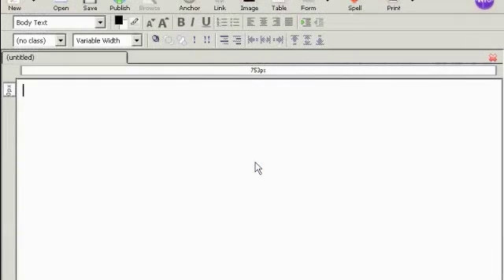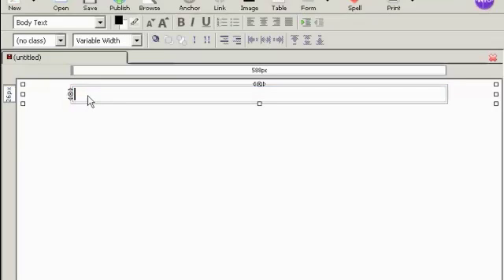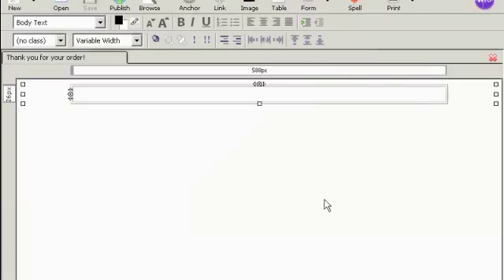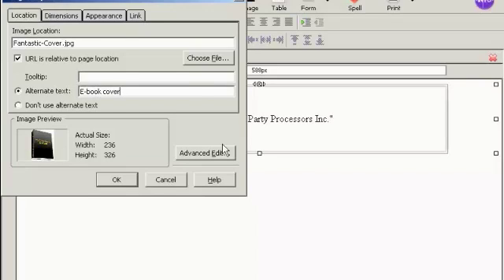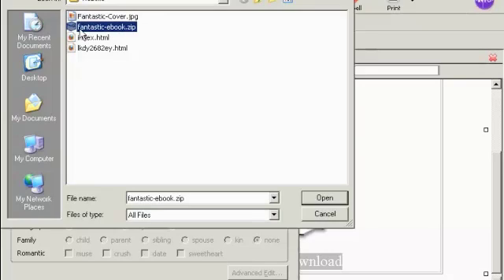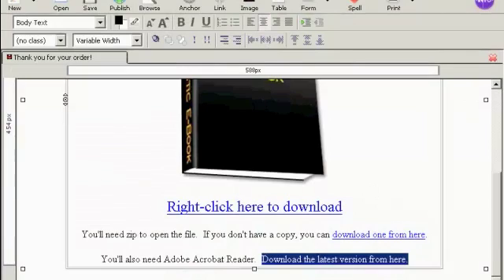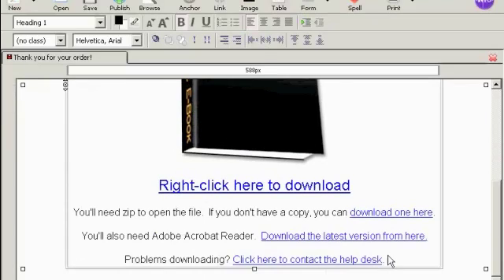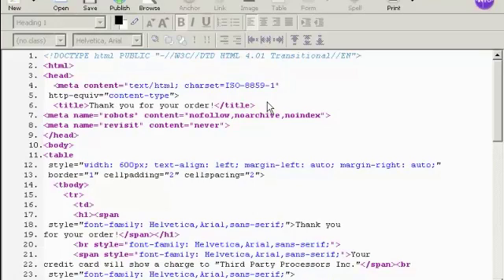How To Set Up a Download Page